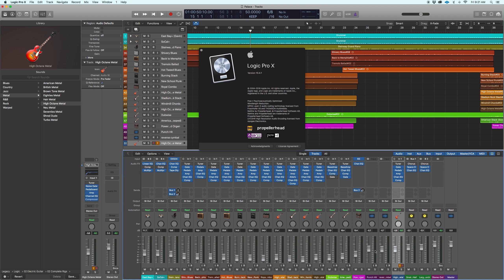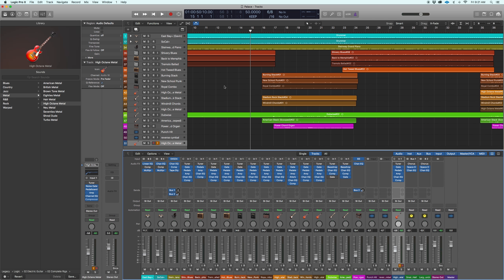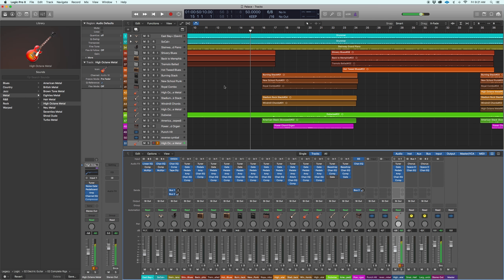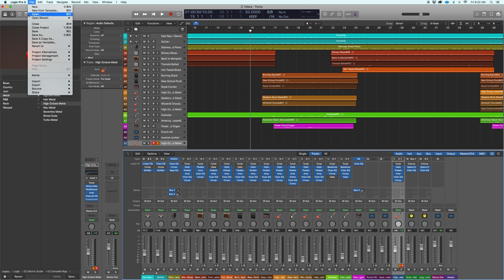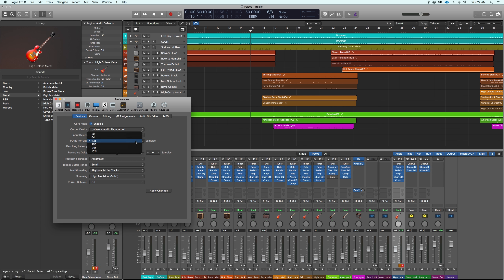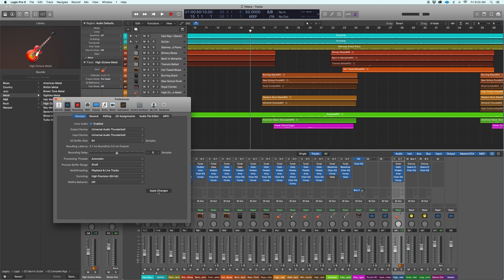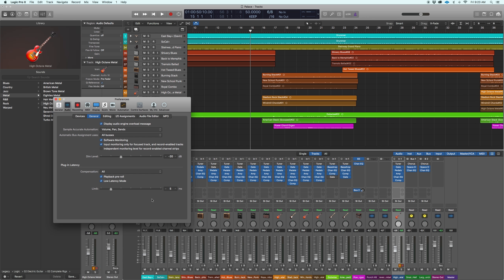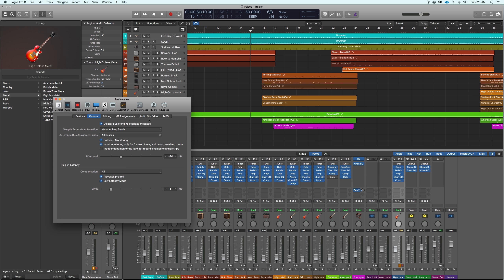Logic Pro X LATENCY Fix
Follow these steps if you're having an issue with latency (delay) while recording in Logic Pro X.